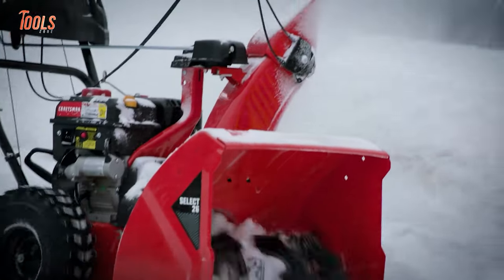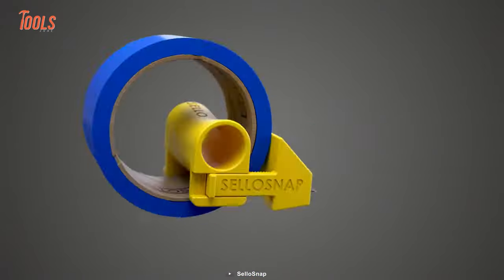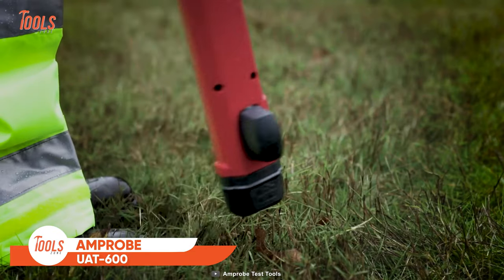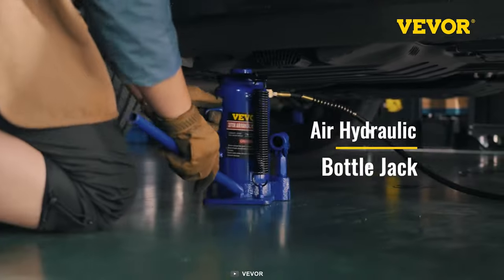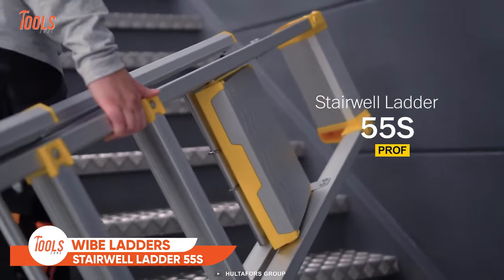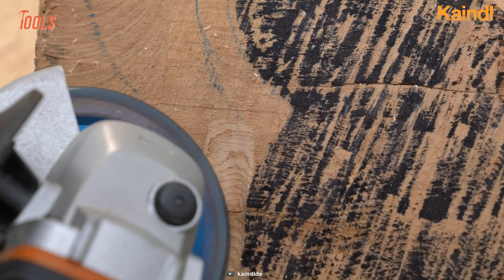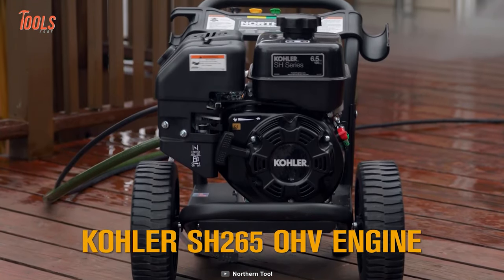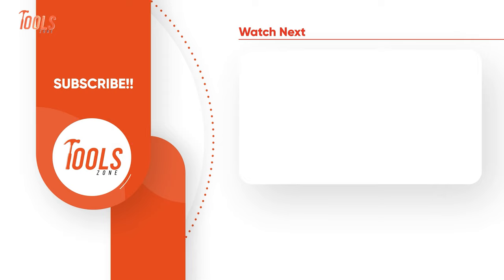10 Coolest Tools That Every Handyman Should Have ▶ 19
Coolest tools that every handyman should have points to some super-essential tools that boost up the whole work process and maintains desired quality. So here’s a list of the 10 coolest tools that every handyman should have.

00:00 - Introduction

00:26: - 10. SELLOSNAP Tape Cutter

01:11 - 9. CRAFTSMAN Select 26 Snowblower

01:57 - 8. Amprobe UAT-600

02:43 - 7. Vevor Pneumatic Hydraulic Cylinder Jack

03:29 - 6. VLC 1000 Vinyl & Laminate Cutter

04:11 - 5. Wibe Ladders - Stairwell Ladder 55S

04:54 - 4. Kaindl Super-Carver

05:29 - 3. DeWalt Coolers

05:57 - 2. NorthStar Gas Cold Water Pressure Washer

06:44 - 1. Trim Buddy Finish Work Multi-Tool